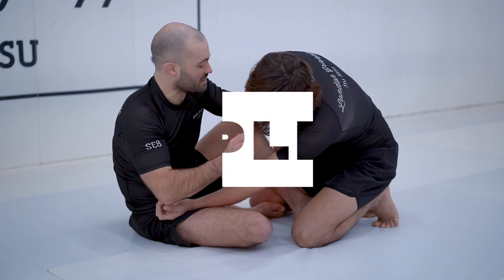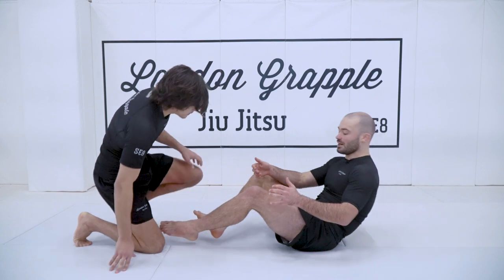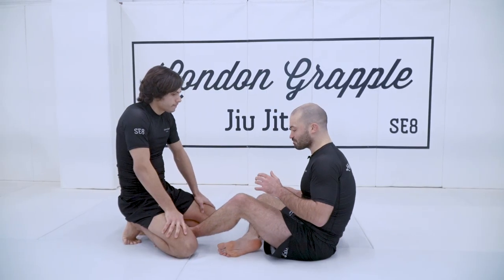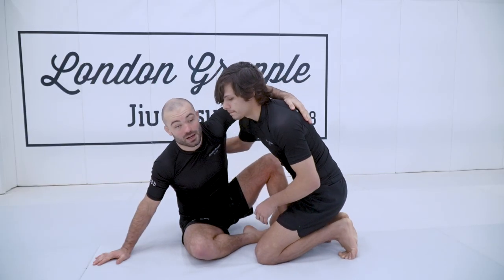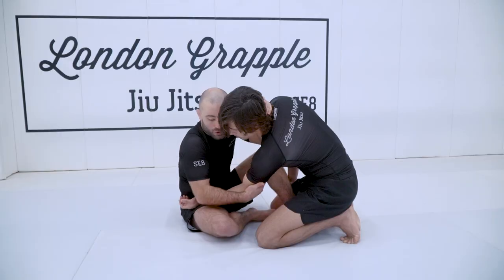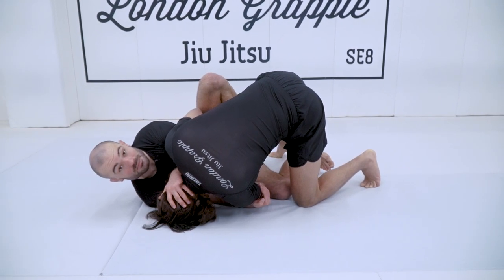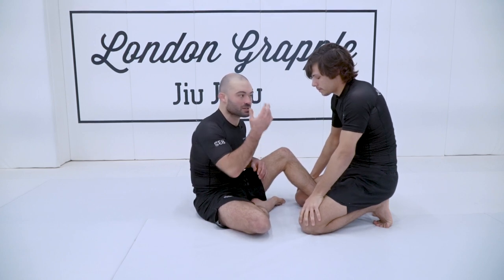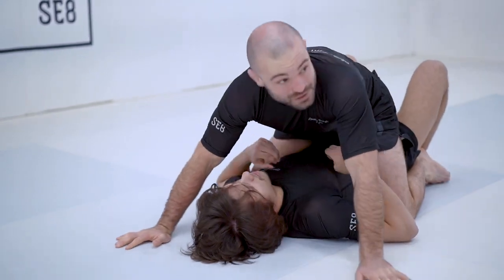No Gi Fundamental Butterfly Sweep - Ross Nicholls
Ross has one of the best no gi butterfly guards in the world. Here, he demonstrates some key concepts in completing a no gi butterfly sweep.

This is an extract from the butterfly guard section of our no gi beginners course, free and available to London Grapple members.